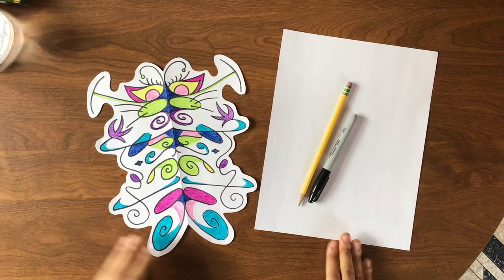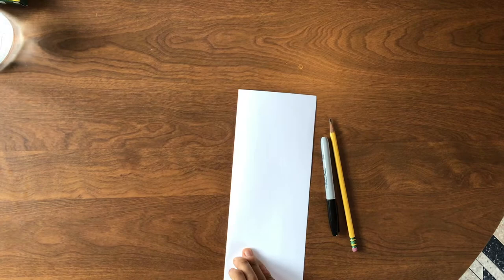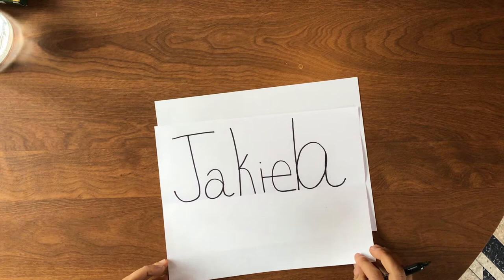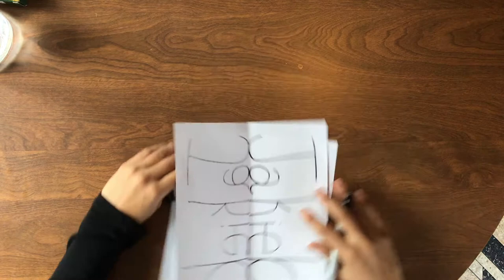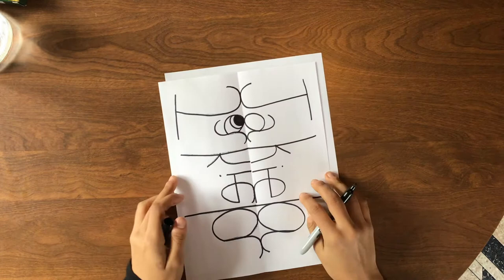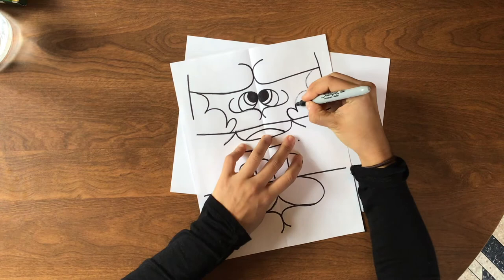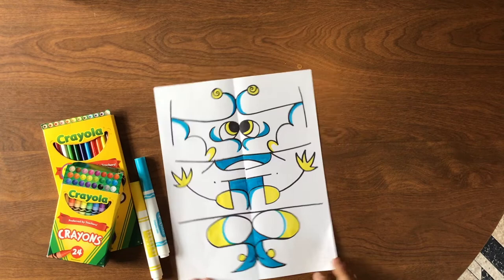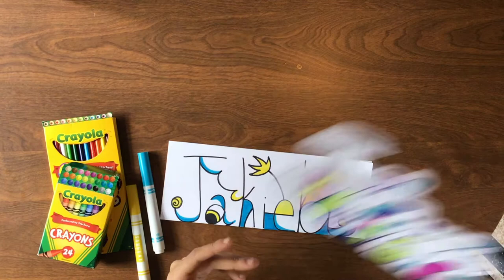Symmetry Bugs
In this lessons we will use our names creatively to create symmetrical Bugs!